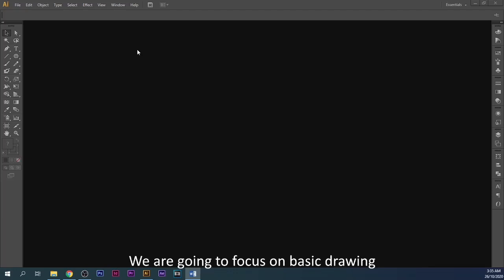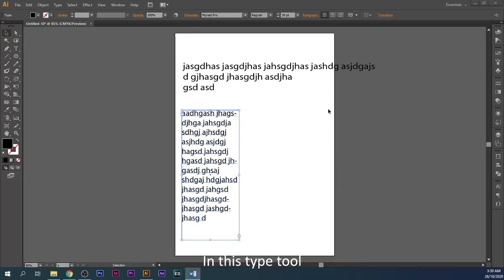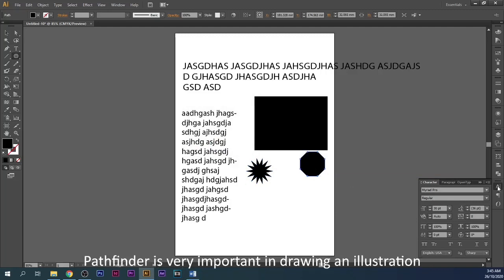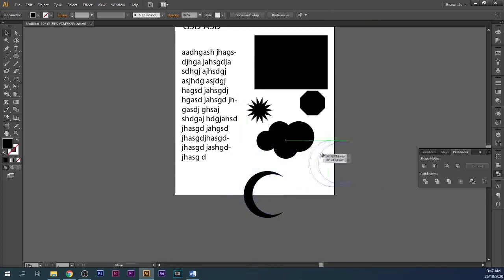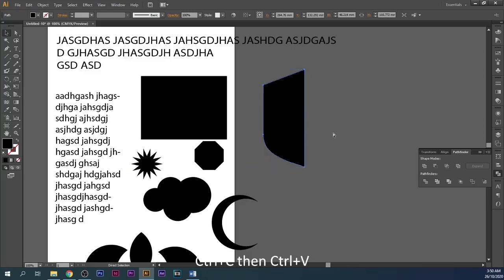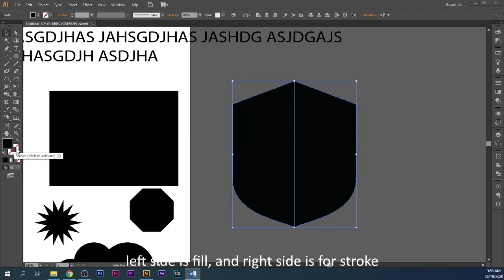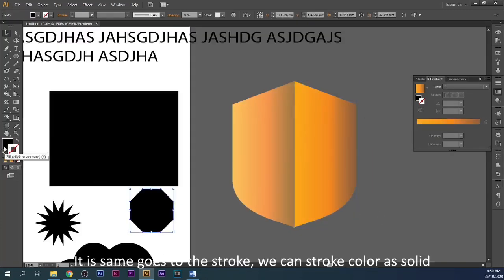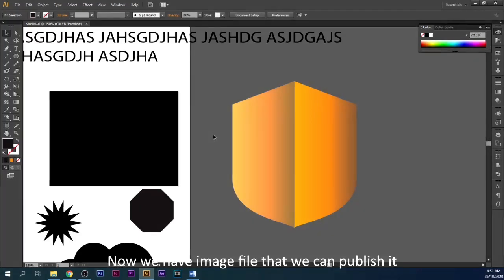IMD214 : Elements of illustration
- Basic drawing
- Using the right colors
- Export the file in the right format